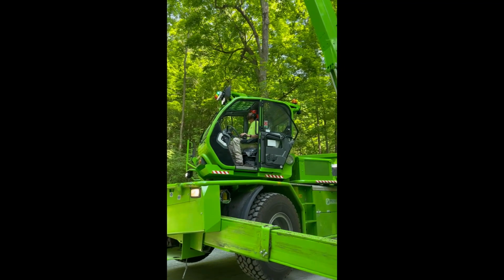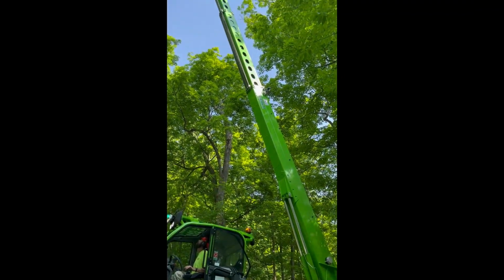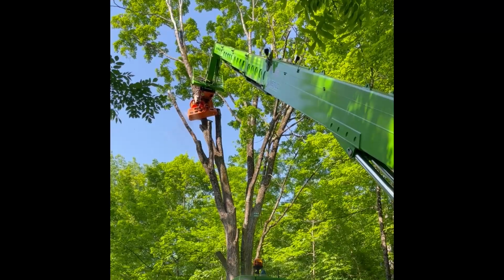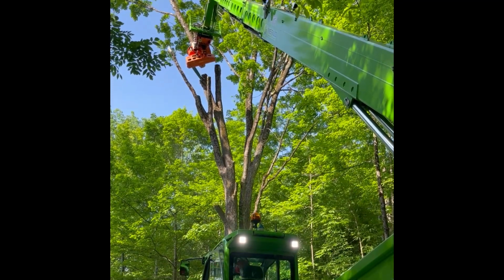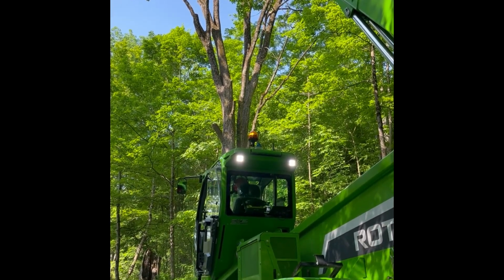Merlo Roadside Feller Demo (VLR)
*VTrans does not endorse any vendor, presenter, or their services or products, and is not responsible for the content or accuracy of materials presented. It is the responsibility of the viewer to verify application to their state and/or local conditions and regulations, and current industry standards.

Todd Eaton, Vermont Local Roads Branch Manager

or

Norm LeBlanc, North Bennington Highway Department